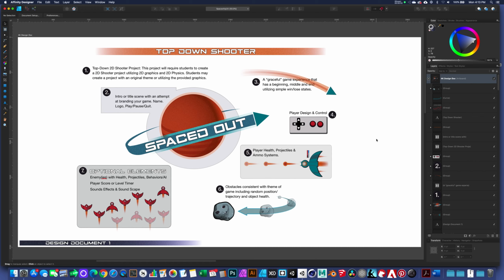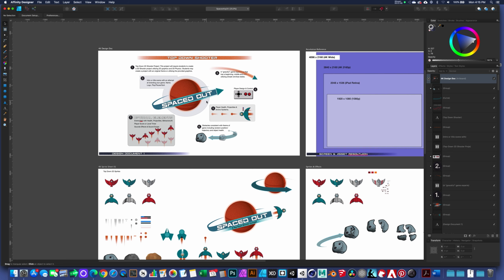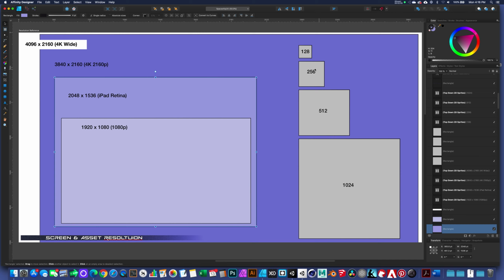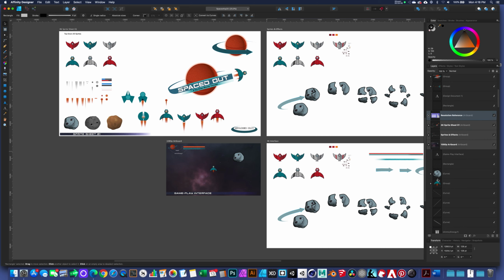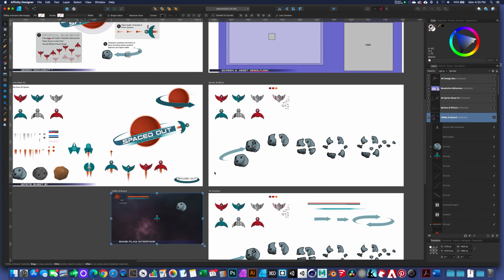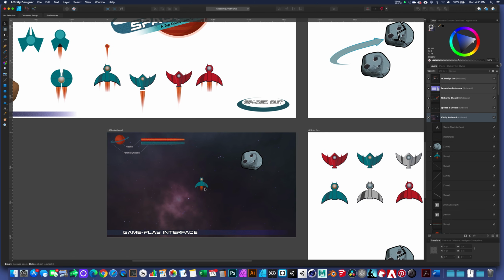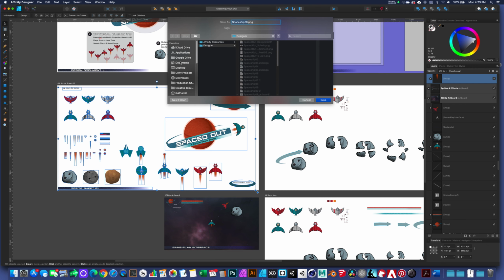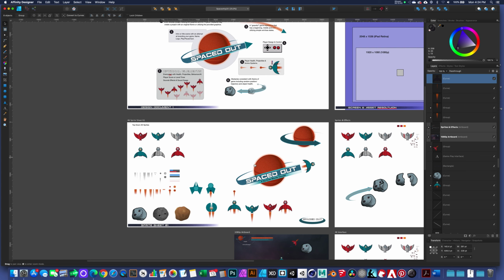2D Shooter 02